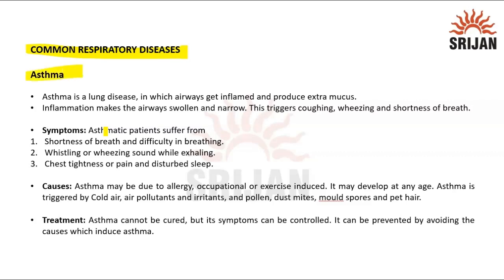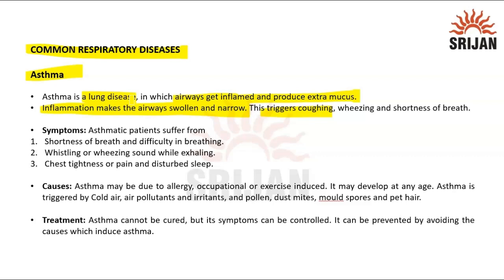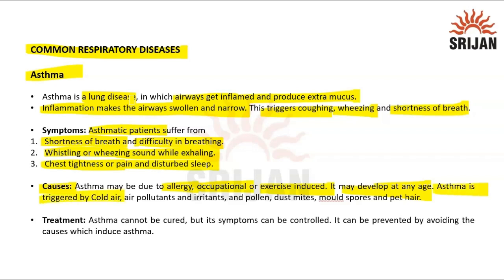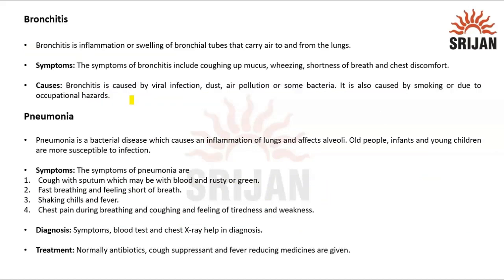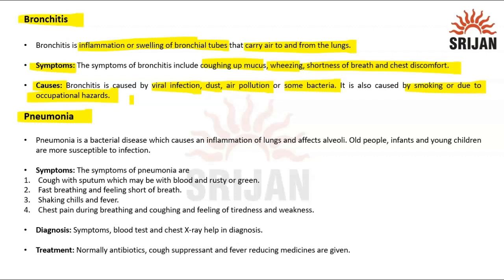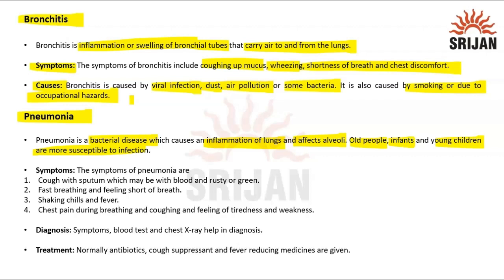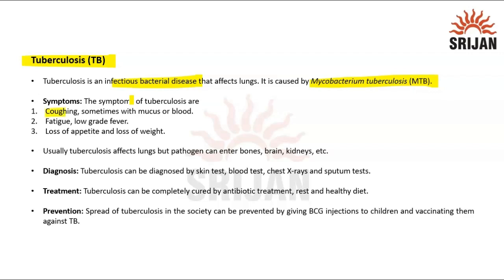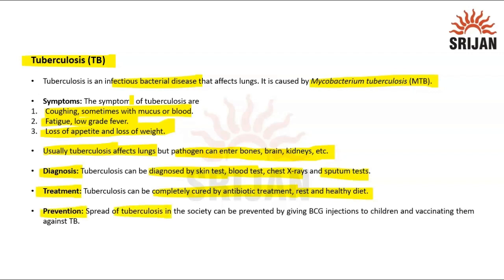5. Common Respiratory Diseases